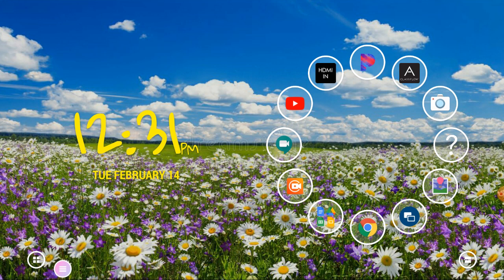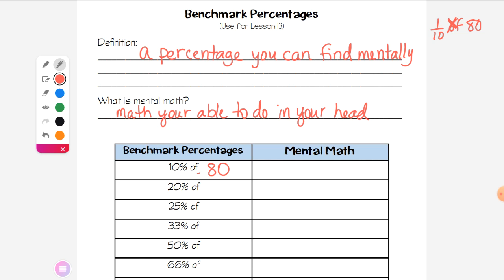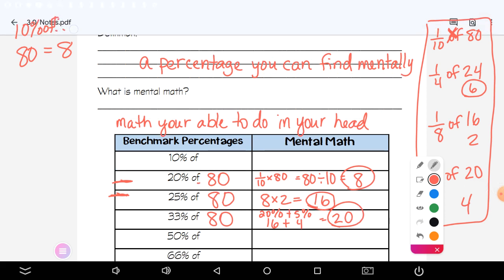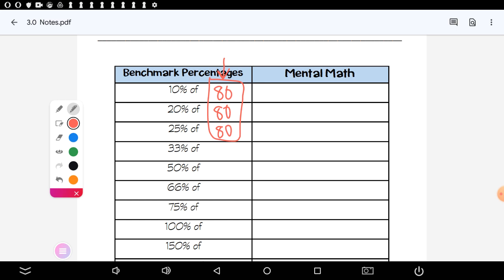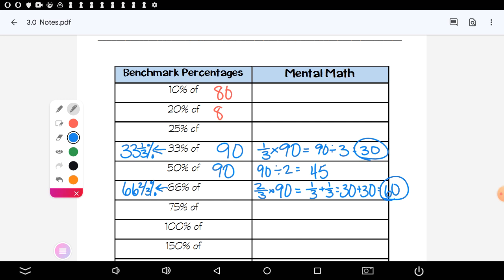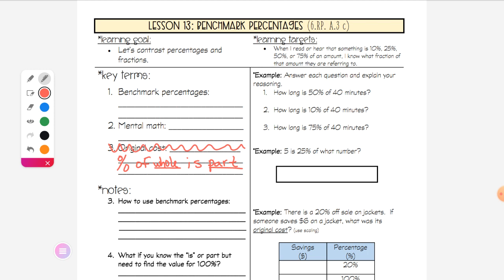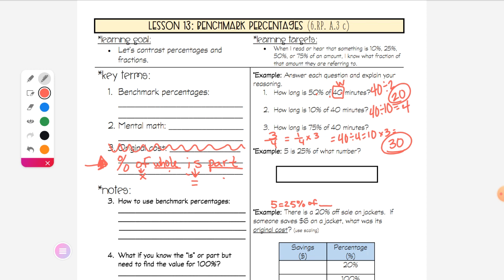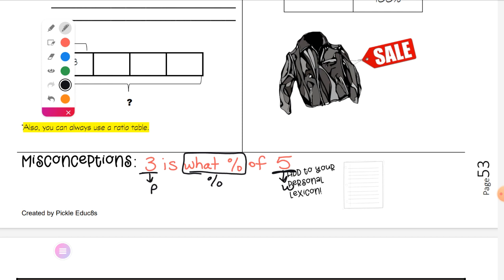6 Math Tues 2/14